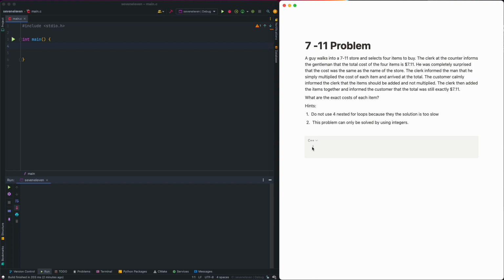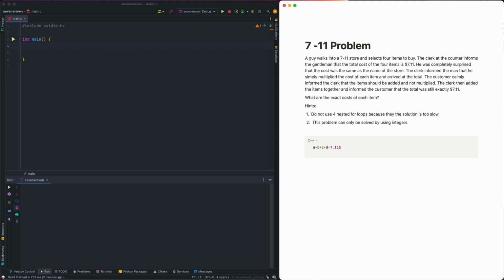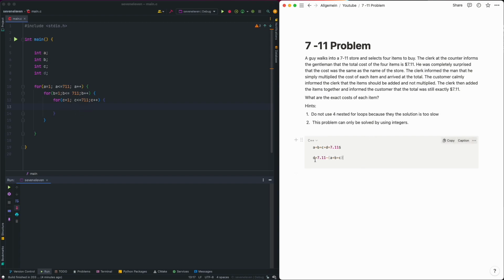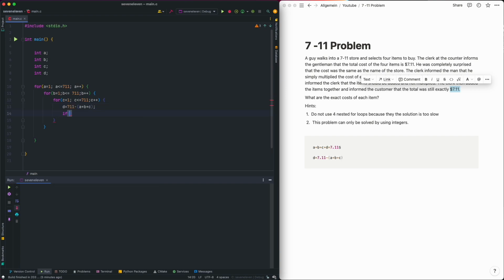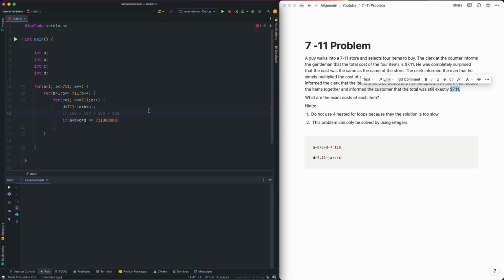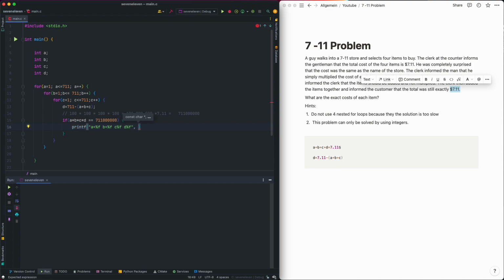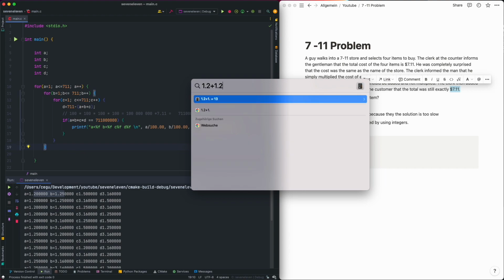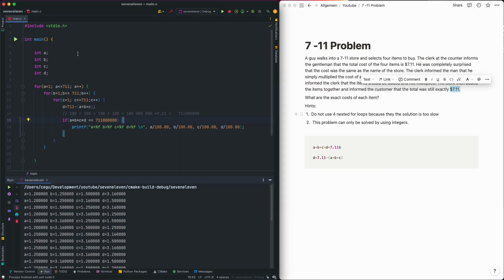Seven Eleven Problem in C